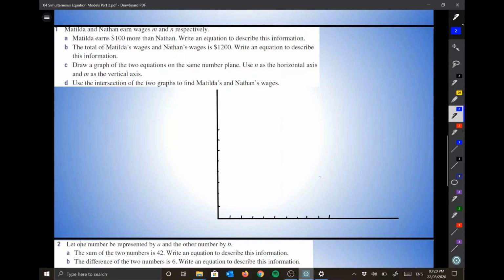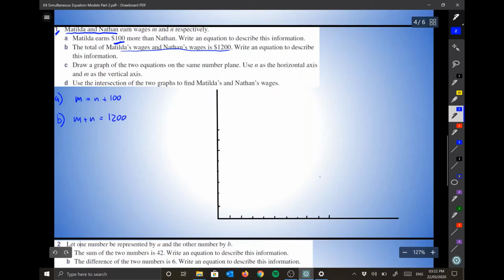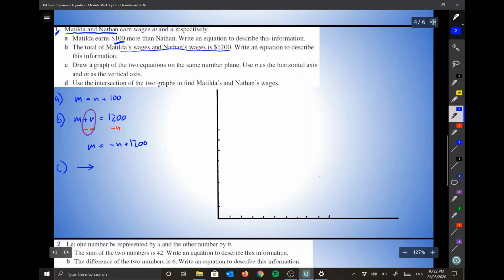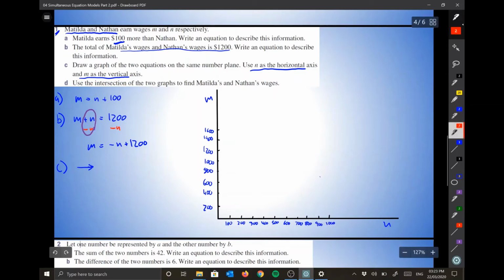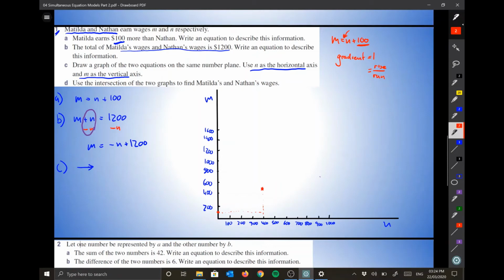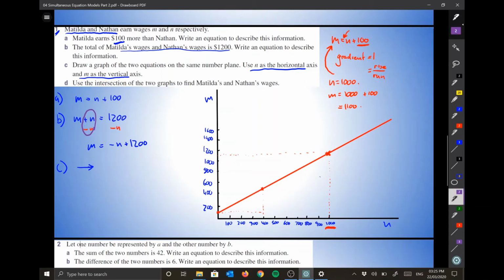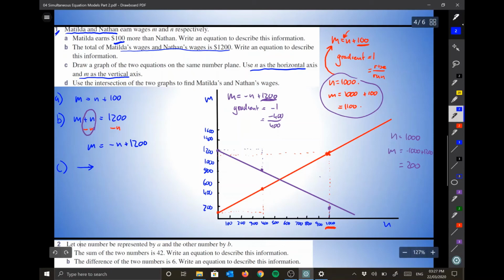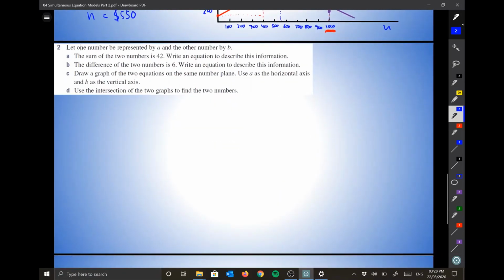Simultaneous Equation Models 2